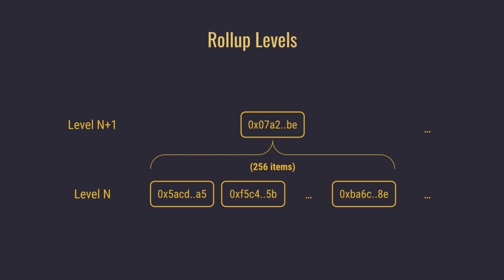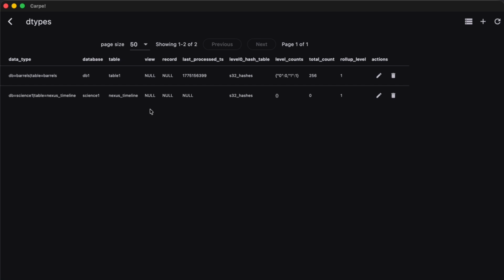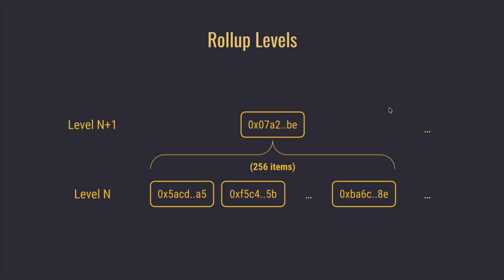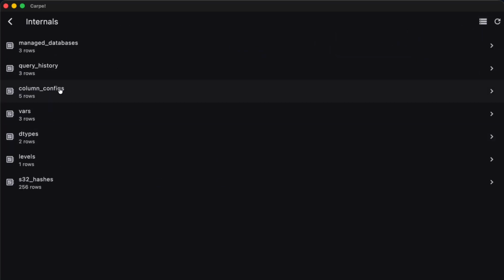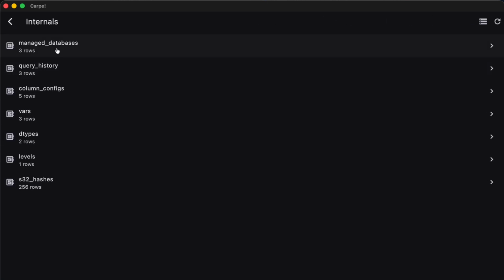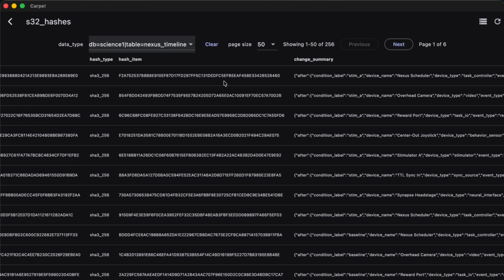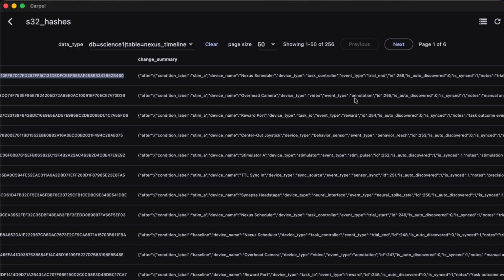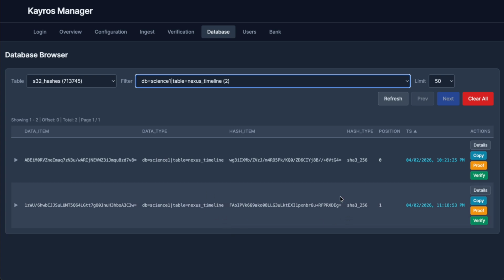Carpe! Record-level cryptographic integrity for any database